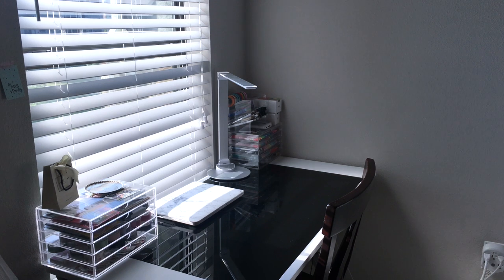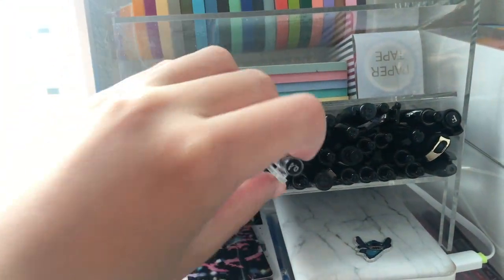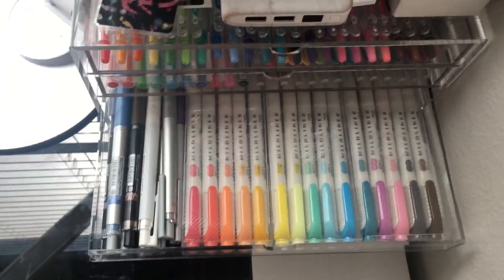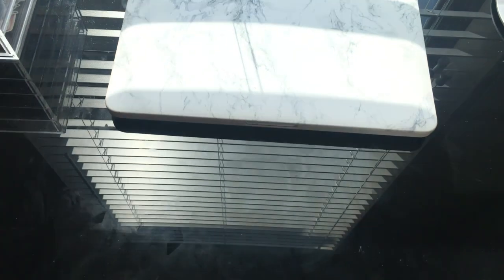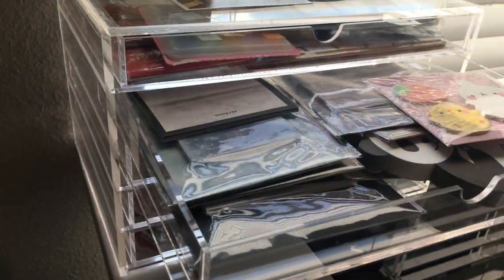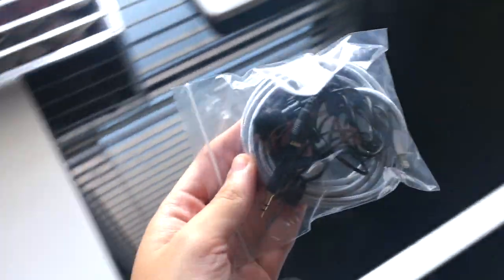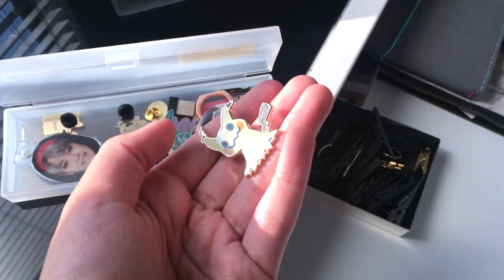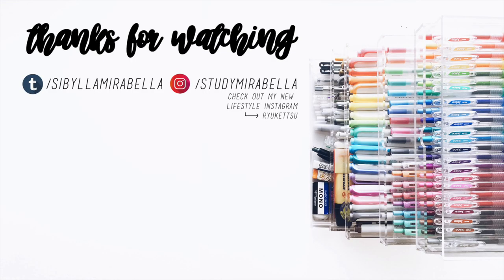Desk Tour | Sibylla Mirabella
- ☆ITEMS/PEOPLE MENTIONED ☆ -

Marble Computer Case:

TaoTronics Desk Lamp: